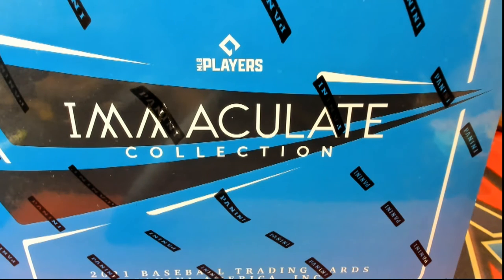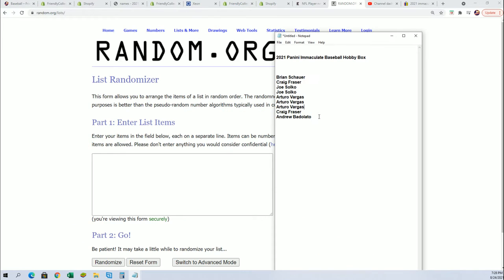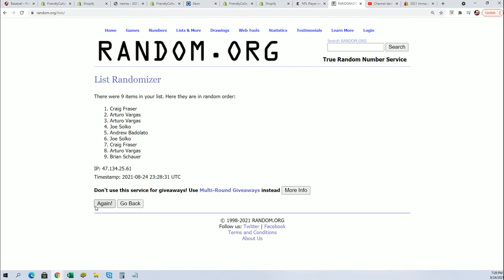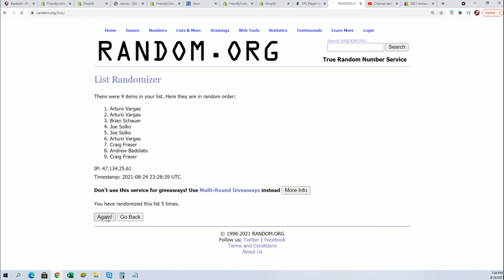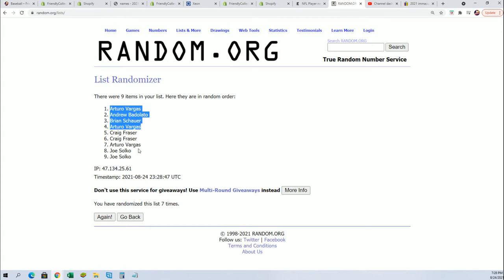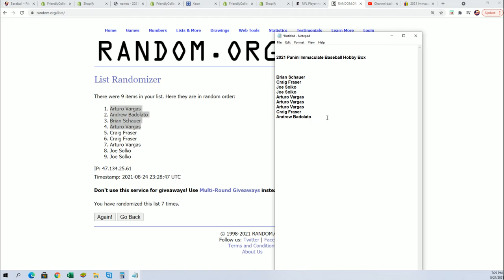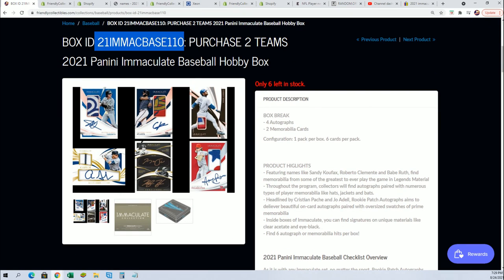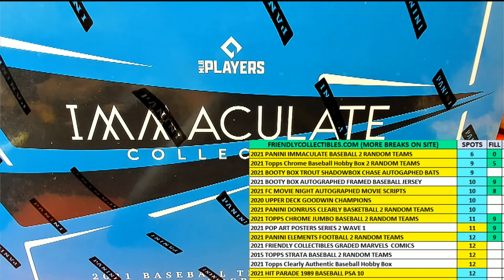2021 Panini Immaculate Baseball Hobby Box FILLER ID 21IMMACBASE110